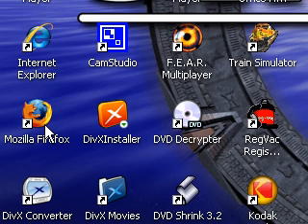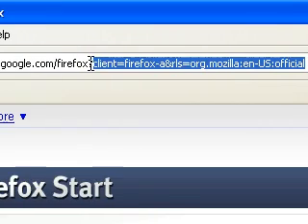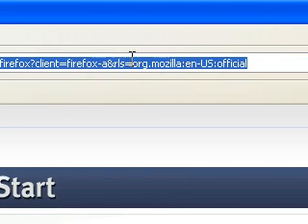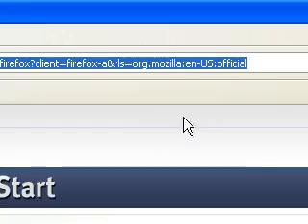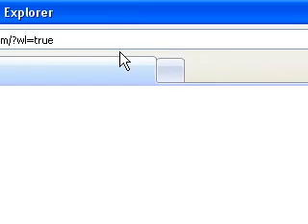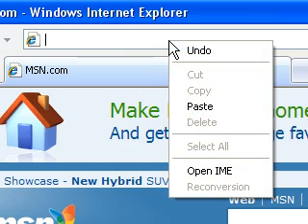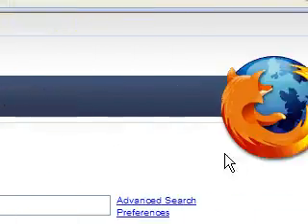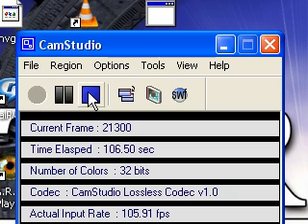How to copy and paste tutorial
Tutorial on how to copy and paste Really easy.